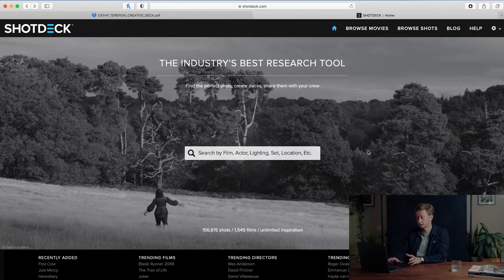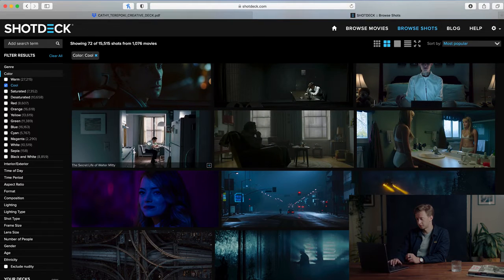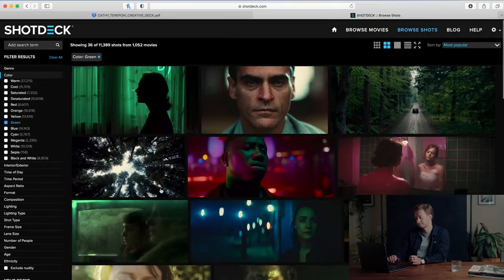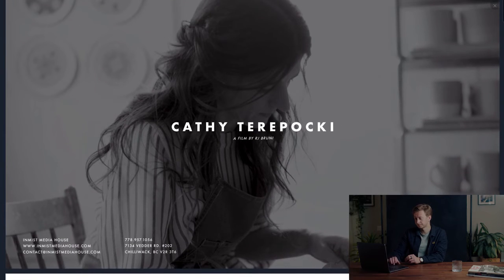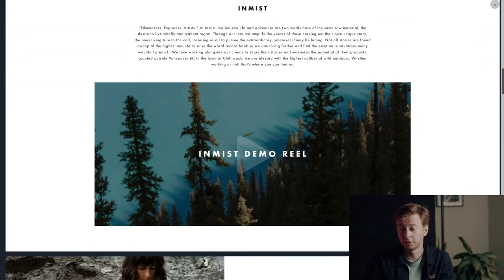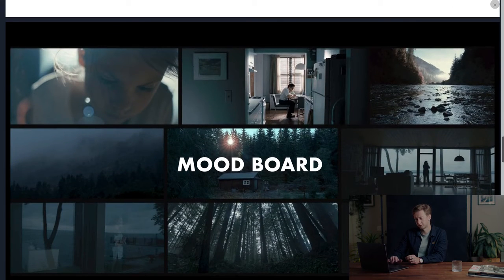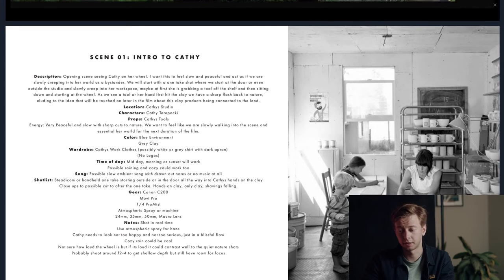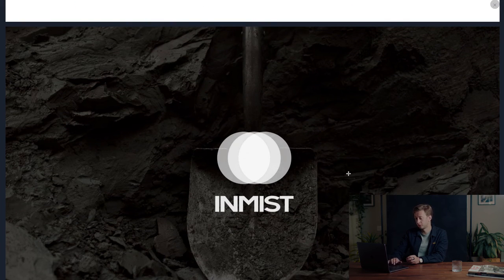Mood Boards Pitch Deck The Cinematic Filmmaking Workshop